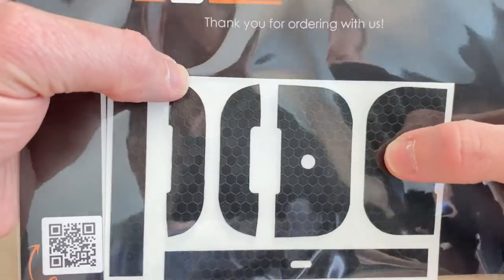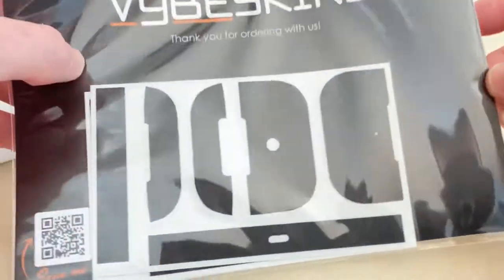Vybeskins skin for my Apple AirPod Pro’s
Vybeskins have done it again, with a Black Honeycomb skin for Apple AirPod Pro’s. Goes well with the iPhone skins they do too.

Musician: @iksonmusic
Musician: @iksonmusic